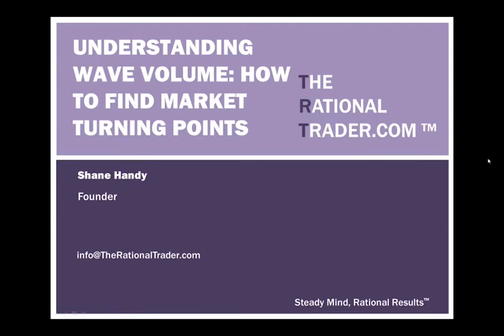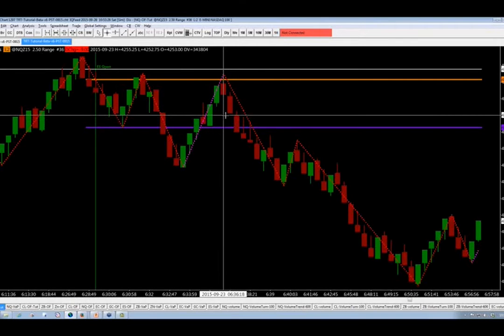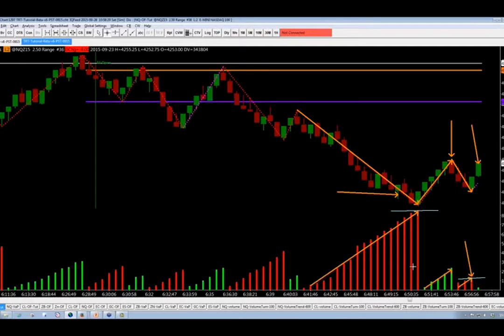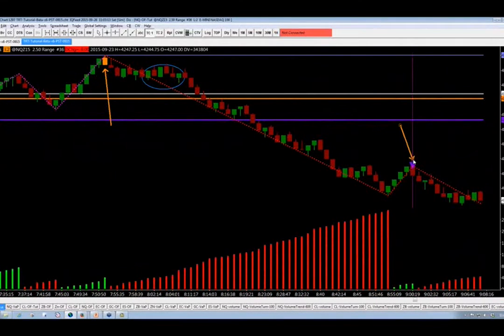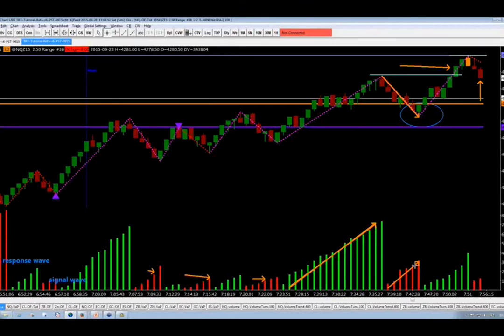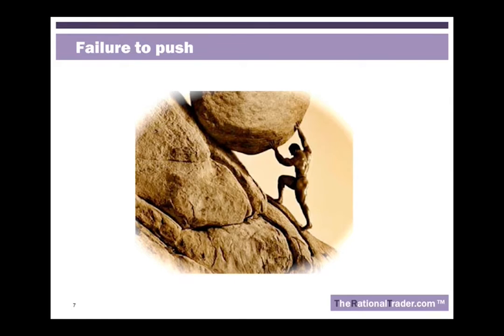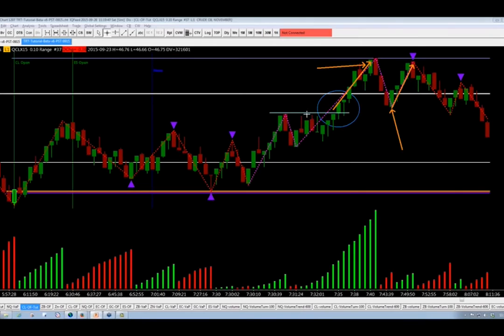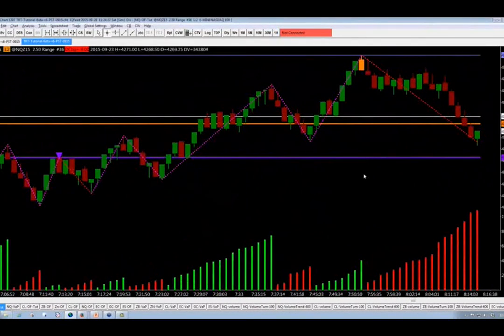Understanding wave volume: how to find market turning points | Shane Handy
A review of the charts showing real time trade setups and actual trades taken
Using wave volume to determine if the current direction has run out of steam
A method to cleanly find divergence with no ambiguity
Identifying the market's inability to push through key levels
Using wave volume and order flow to find trade setups